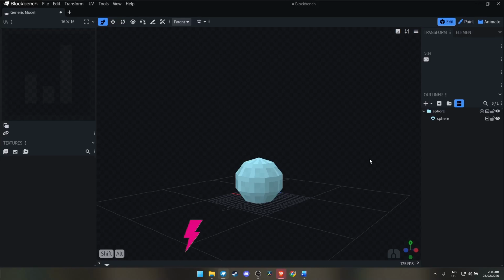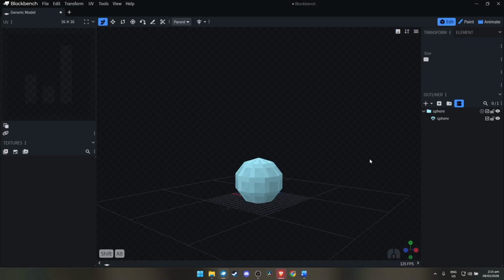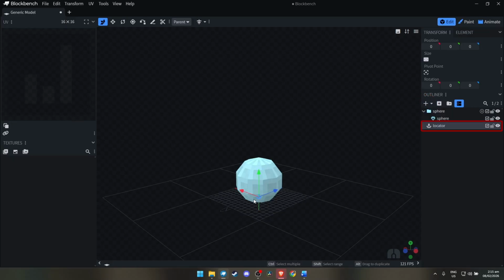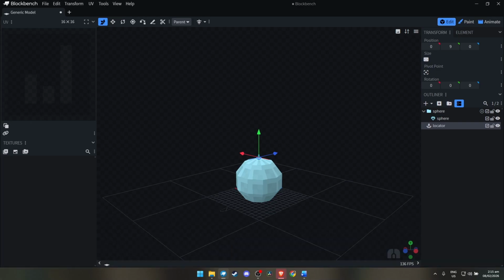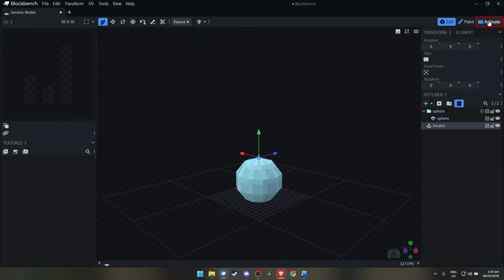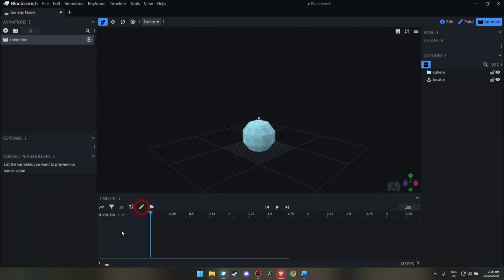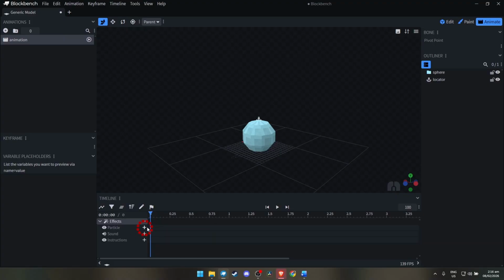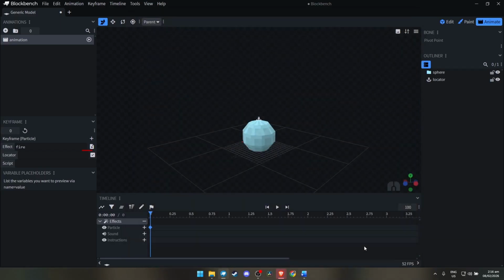How to ADD a LOCATOR in Blockbench (Step by Step)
Discover how to add a locator in Blockbench to manage and track various parts of your model more efficiently with this easy-to-follow guide. Please consider liking the video and letting us know if you have any comments, ideas or questions, we really appreciate any feedback! We have plenty of other tutorials on our channel so come and see if we can help you with anything else :)